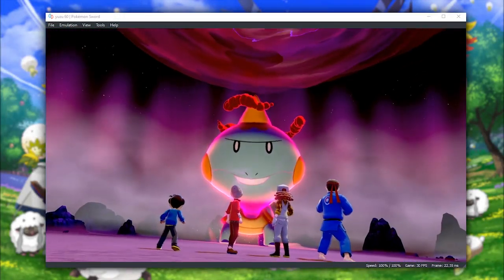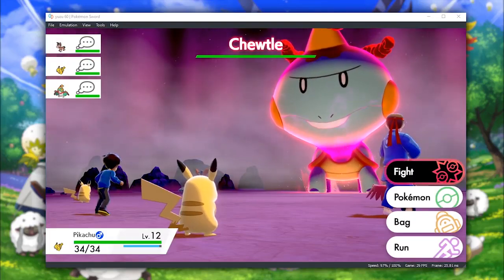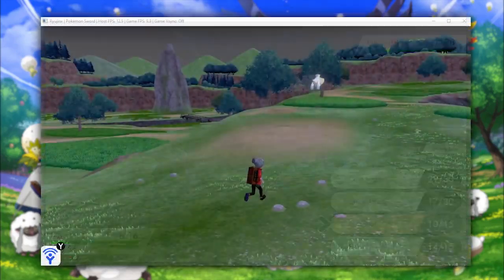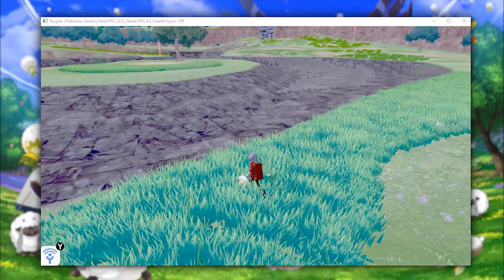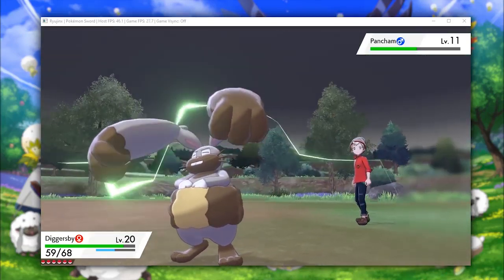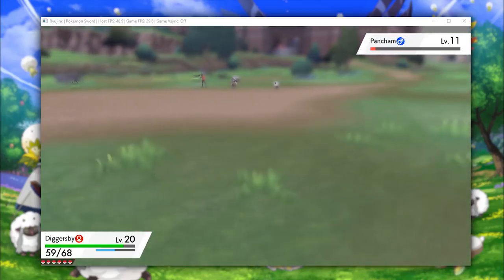Pokemon Sword & Shield Switch Emulation Step By Step ! Instructions in the description 😀😀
And Enjoy ! Ask all the question  in the comment !